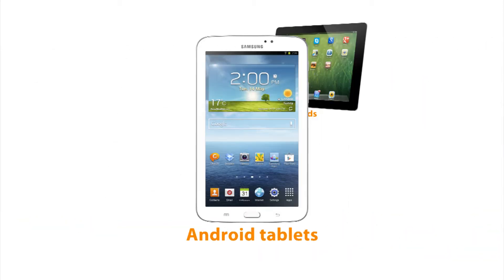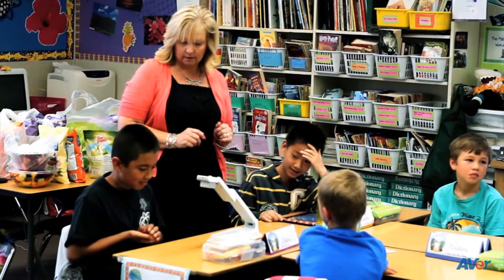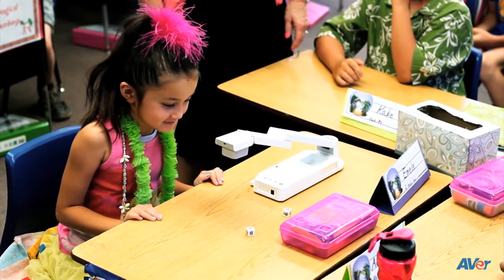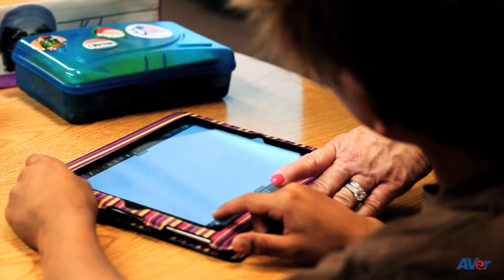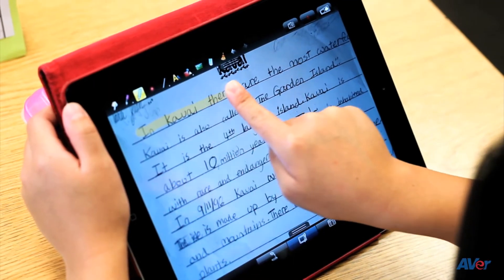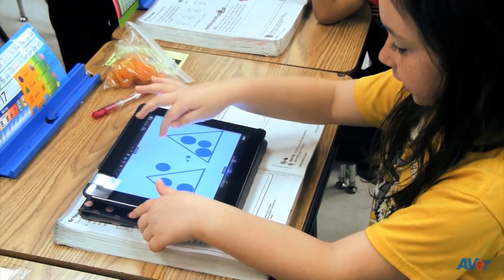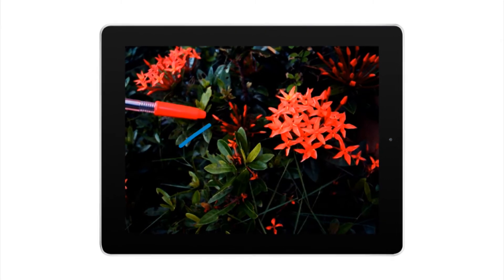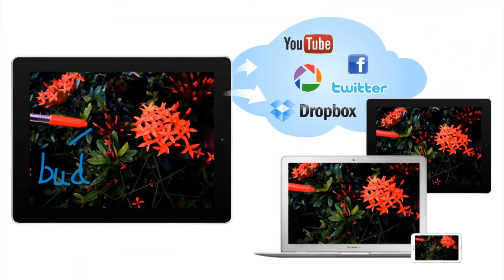TabCam Introduction Video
TabCam is the world's first video capture and streaming solution for tablets, allowing teachers to stream, present, annotate, record and share live images via an iPad, Android/Windows® 8 tablet, or PC/Mac.